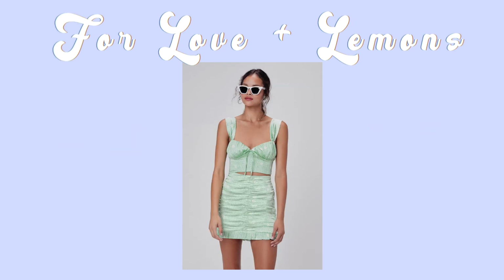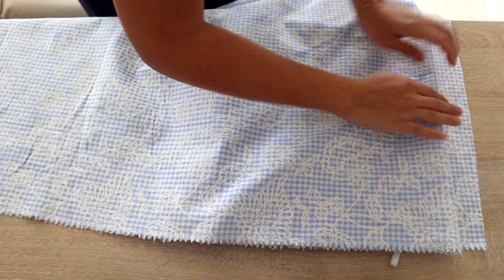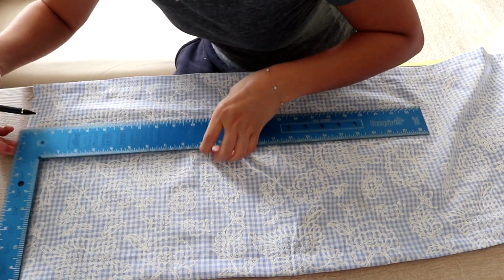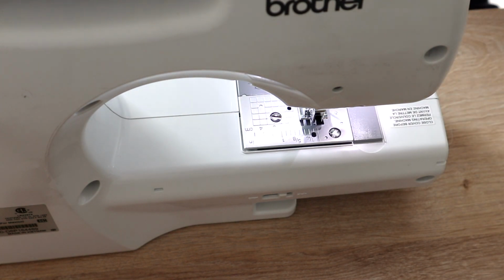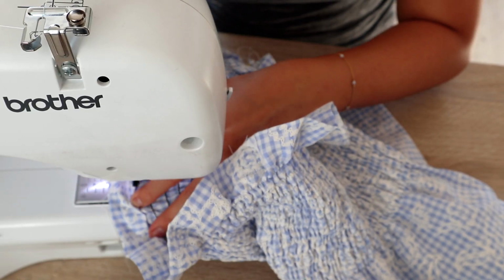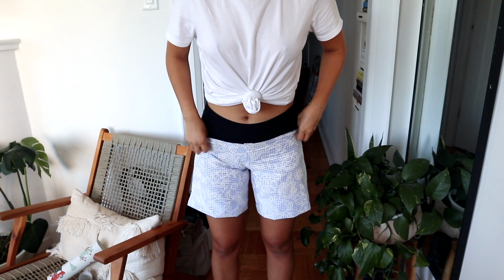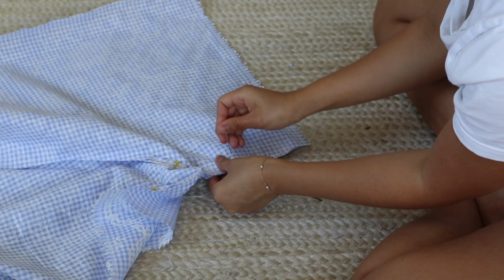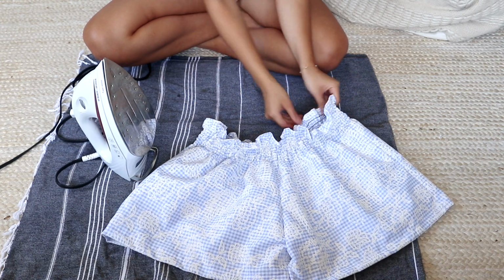DIY MATCHING SHIRRED SET | for love & lemons inspired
Guys! I've been making a lot of my own clothes lately and it's been really fun! I love this on trend IG inspired matching gingham set :) Expand for details!

ITEMS MENTIONED

elastic thread from Amazon(I bought this after and it's great!)
I'm sewing on a brother CS6000i

some for love and lemons faves!

cute floral top
midi dress

Rachel Spencer

91 Rylander Blvd Unit 7-188
Scarborough, ON
M1B5M5
Canada